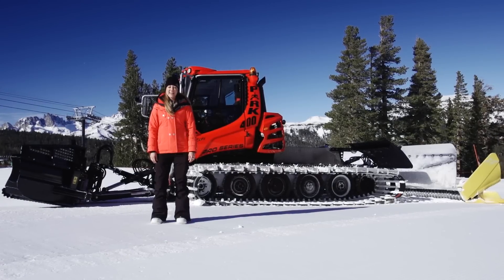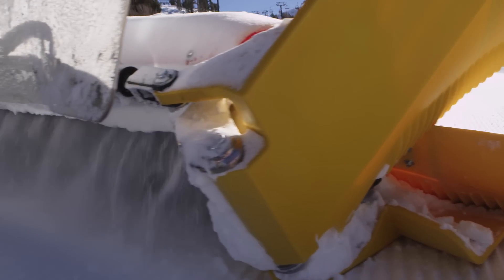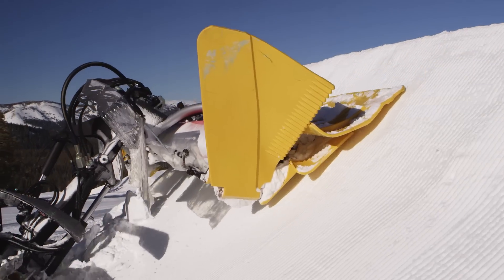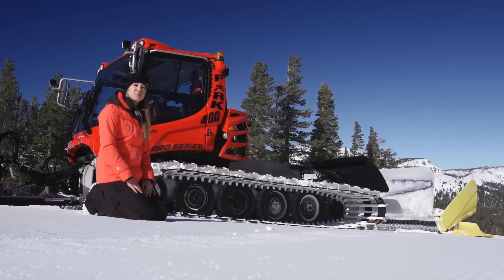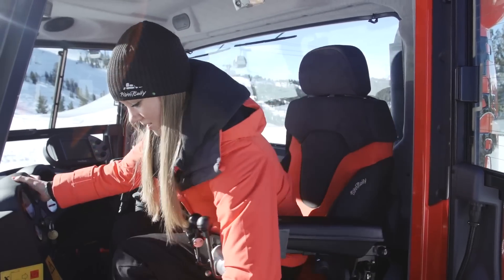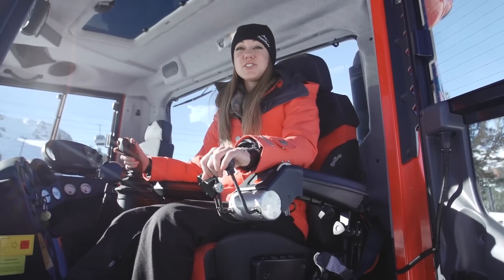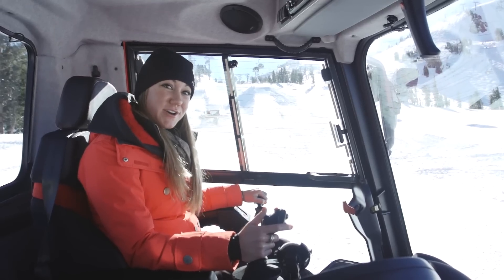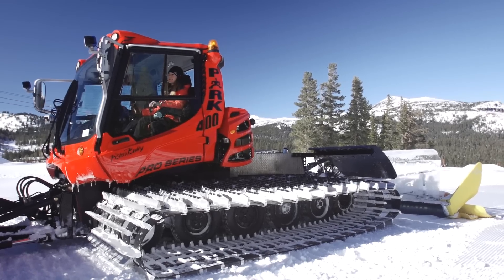PistenBully 400 ProSeries | USA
Neu und bisher nur in den USA gibt es den PistenBully 400 ProSeries. Besonders schubstark und einfach in der Bedienung ist er der Spezialist für professionelle FunPark-Gestaltung.

New and unique: the PistenBully 400 ProSeries only in the USA. Powerful pushing and simple in operation the PistenBully 400 ProSeries is the specialist for professional FunPark building.